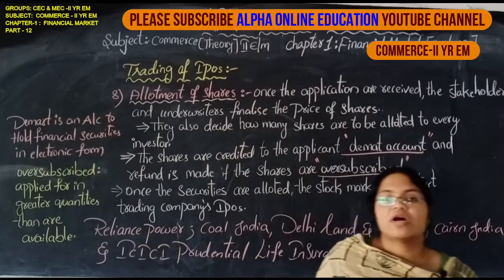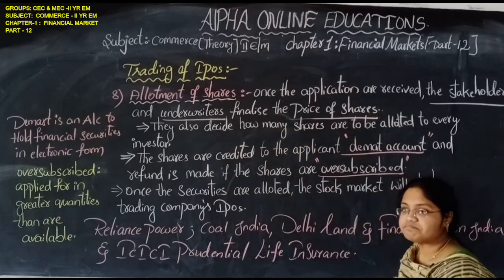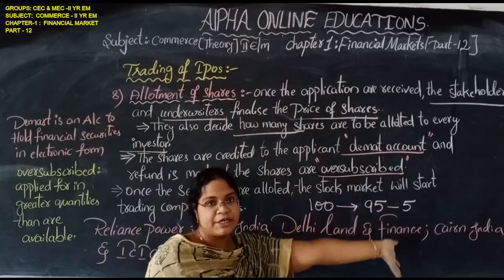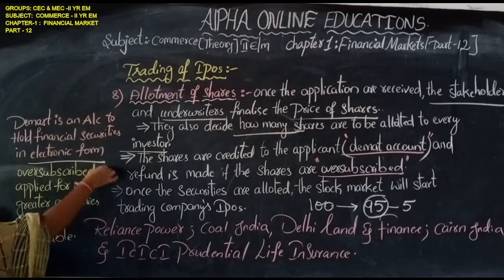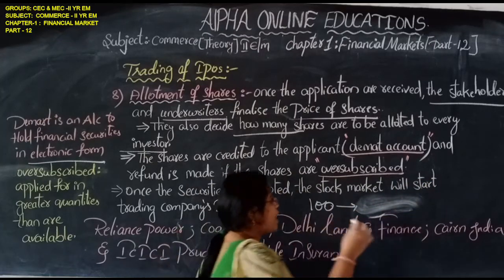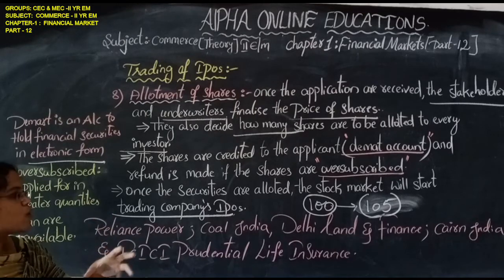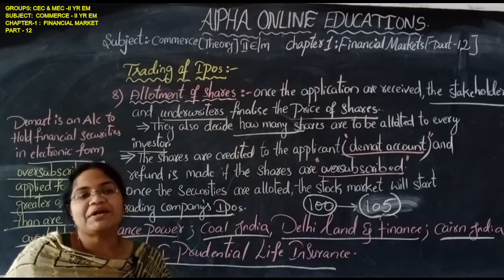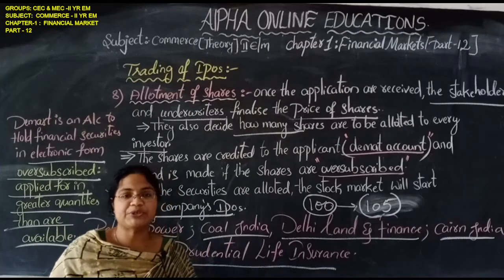INTER-II YR: COMMERCE-II YR EM: UNIT-1: FINANCIAL MARKET PART-12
INTER-II YR:  COMMERCE-II YR EM:
UNIT-1:  FINANCIAL MARKET PART-12
C2EAFIM20